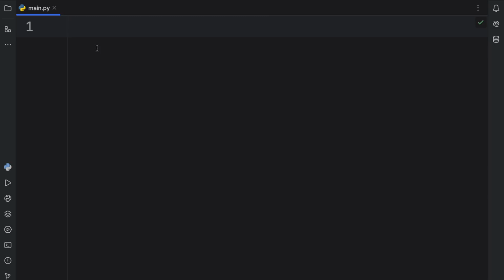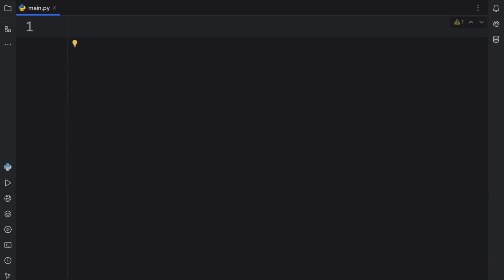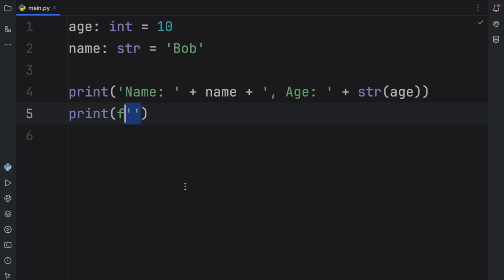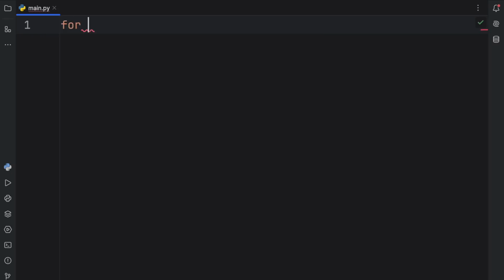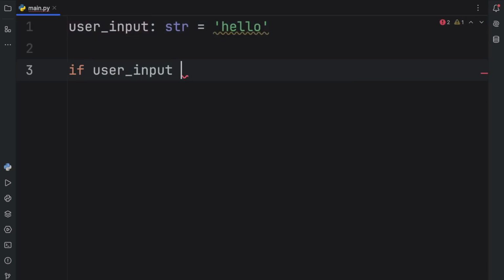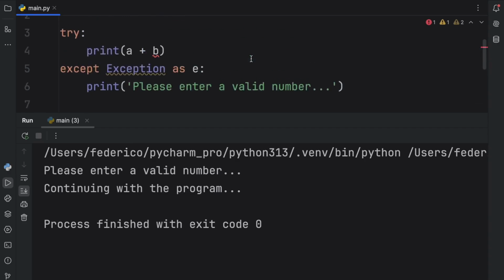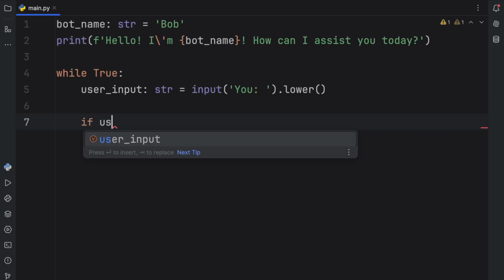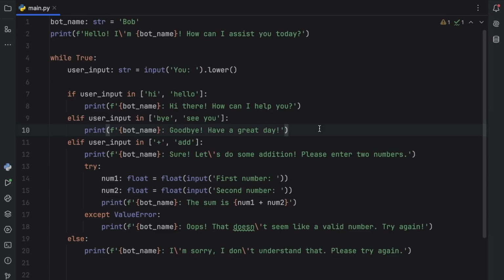Python - Test Video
Credits: Identilo